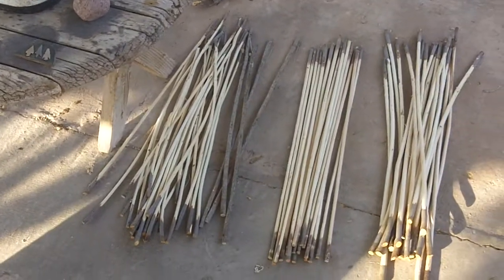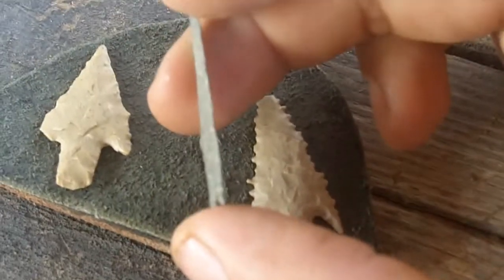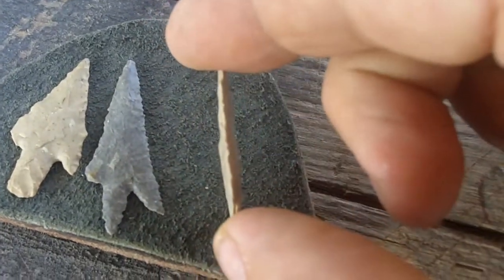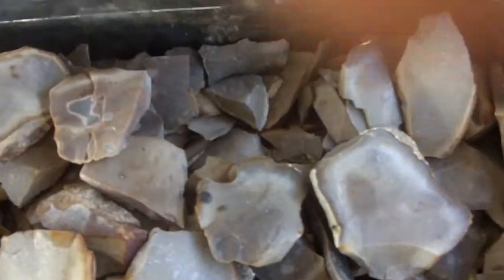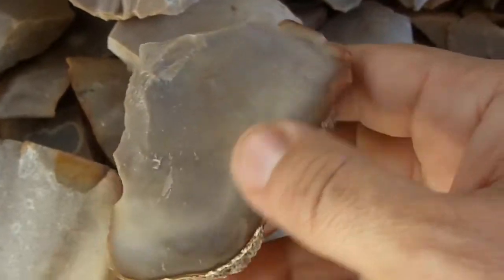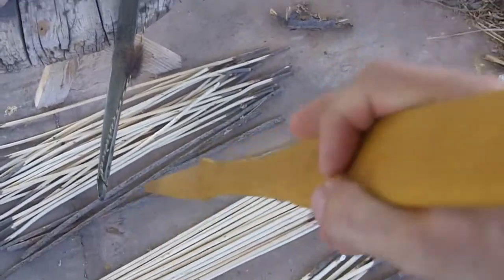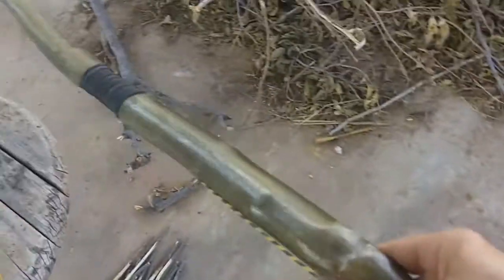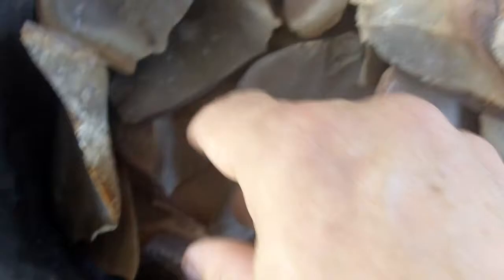092 - Update 2011-06-21